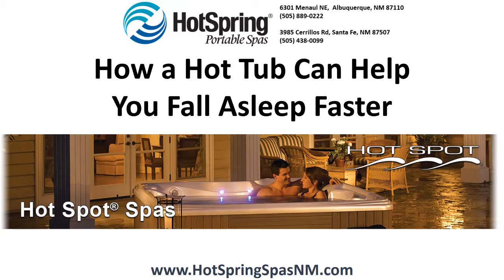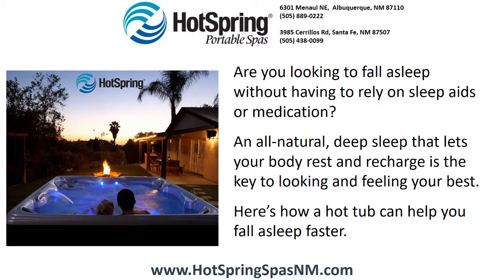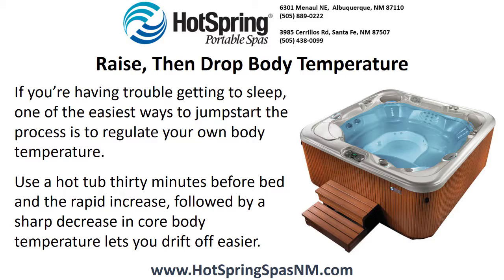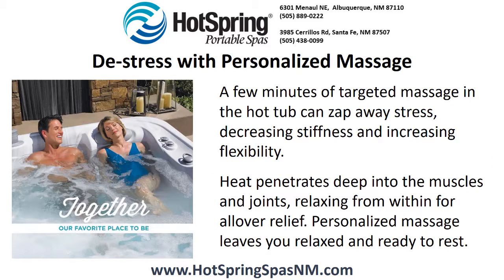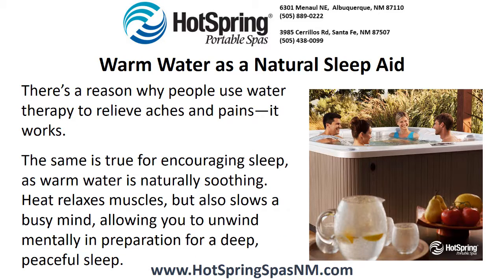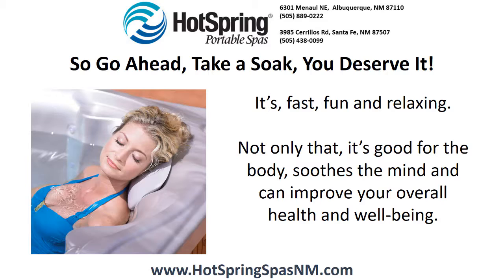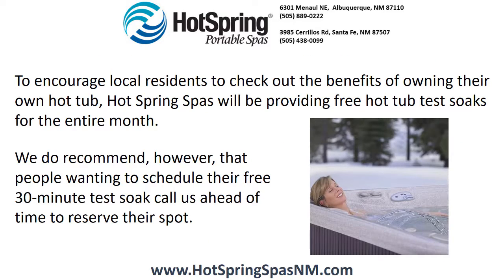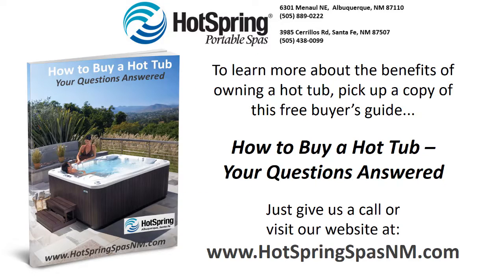Hot Tubs Los Ranchos - Hot Spring Portable Spas Sale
Hot Tubs Los Ranchos - Hot Spring Portable Spas Sale ☎ Low Prices on New and Used Hottubs - Call for Free Quote

How a Hot Tub Can Help you Fall Asleep Faster

Are you looking to fall asleep without having to rely on sleep aids or medication? An all-natural, deep sleep that lets your body rest and recharge is the key to looking and feeling your best. Here’s how a hot tub can help you fall asleep faster.

Raise, Then Drop Body Temperature
If you’re having trouble getting to sleep, one of the easiest ways to jumpstart the process is to regulate your own body temperature. Use a hot tub thirty minutes before bed and the rapid increase, followed by a sharp decrease in core body temperature lets you drift off easier.

De-stress with Personalized Massage
A few minutes of targeted massage in the hot tub can zap away stress, decreasing stiffness and increasing flexibility. Heat penetrates deep into the muscles and joints, relaxing from within for allover relief. Personalized massage leaves you relaxed and ready to rest.

Warm Water as a Natural Sleep Aid
There’s a reason why people use water therapy to relieve aches and pains—it works. The same is true for encouraging sleep, as warm water is naturally soothing. Heat relaxes muscles, but also slows a busy mind, allowing you to unwind mentally in preparation for a deep, peaceful sleep.

To encourage local residents to check out the benefits of owning their own hot tub, Hot Spring Spas will be providing free hot tub test soaks for the entire month.  We do recommend, however, that people wanting to schedule their free 30-minute wet test call us ahead of time to reserve their spot.

To learn more about the benefits of owning a hot tub, pick up a copy of this free buyer’s guide... How to Buy a Hot Tub – Your Questions Answered Just give us a call at ☎ or visit our

Hot Tubs Los Ranchos, Portable Spas Los Ranchos